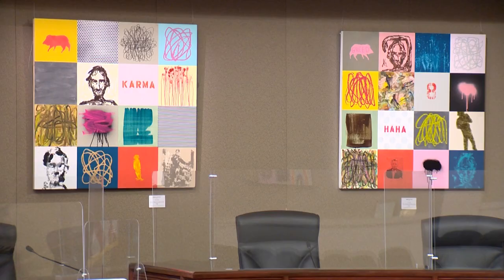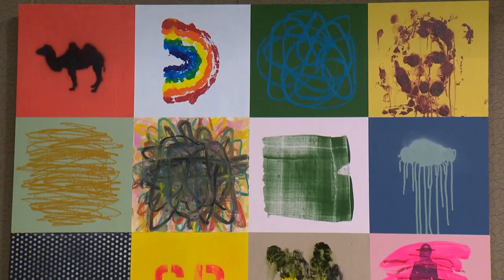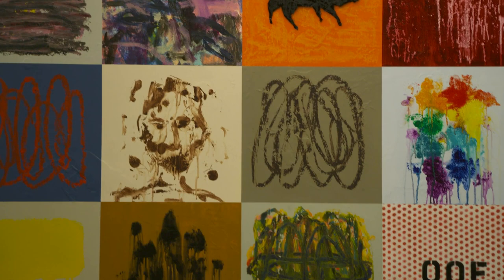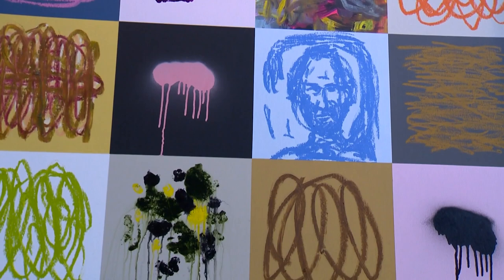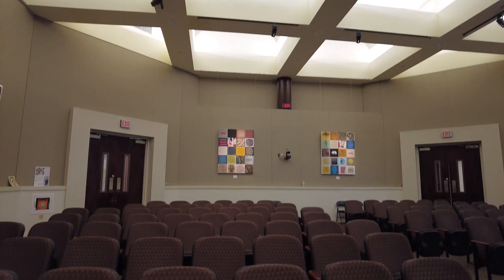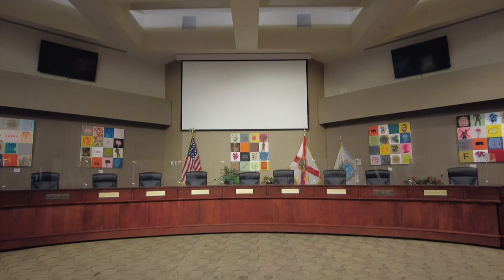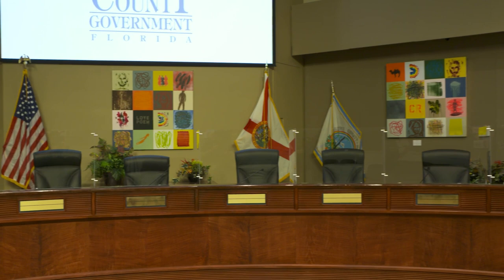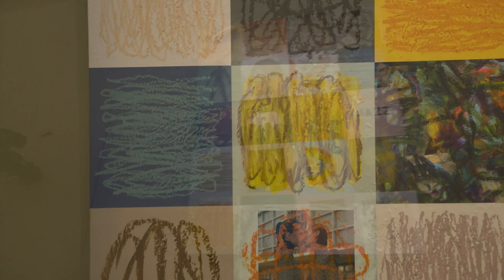Artist Spotlight | Chris Robb